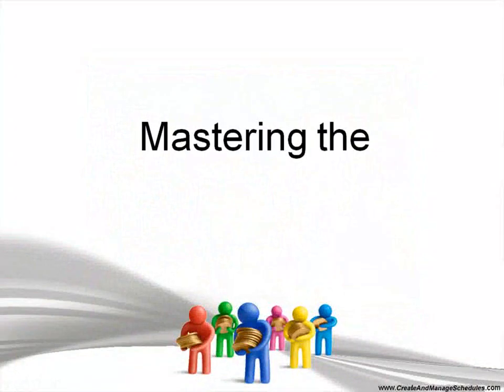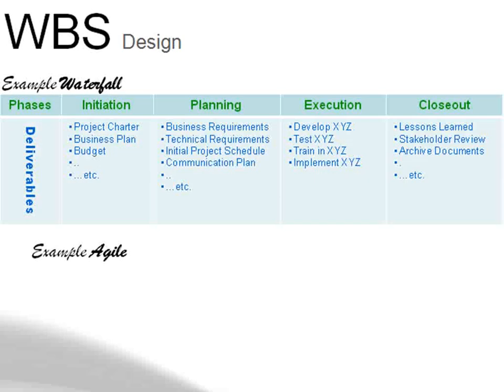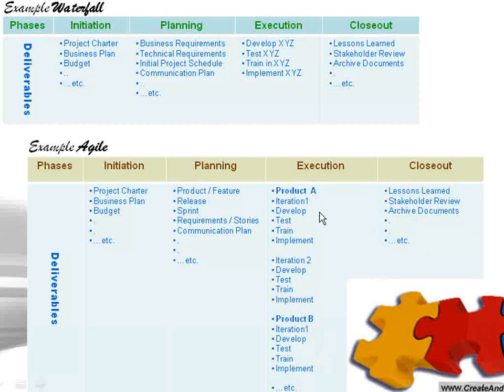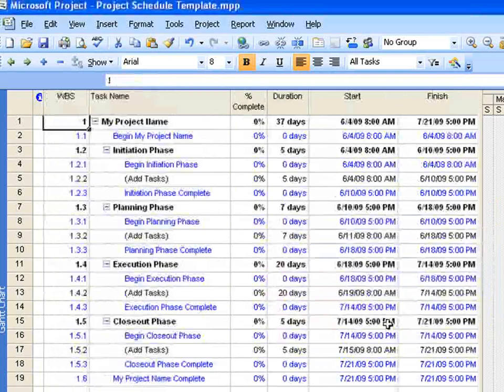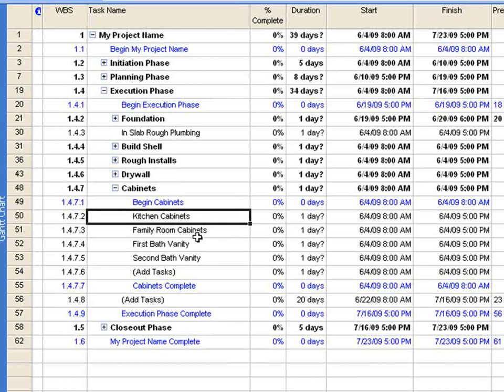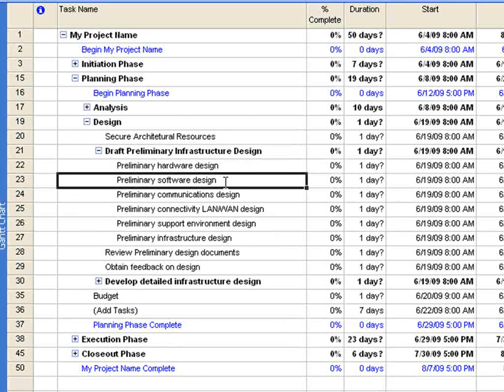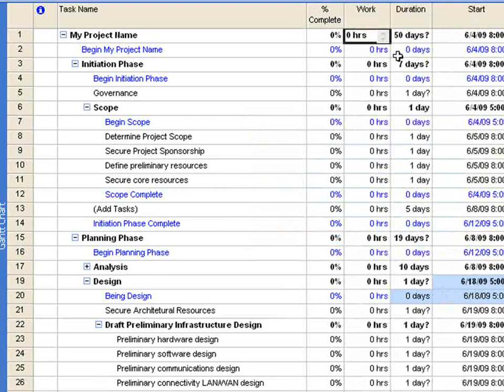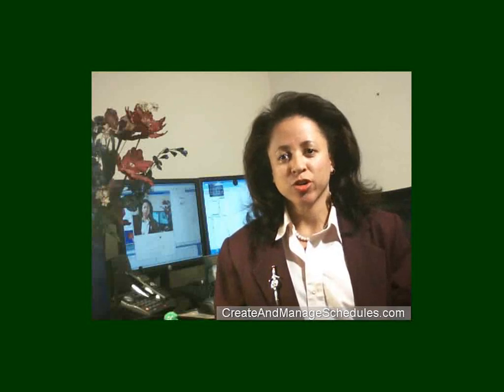Designing Your Work Breakdown Structure